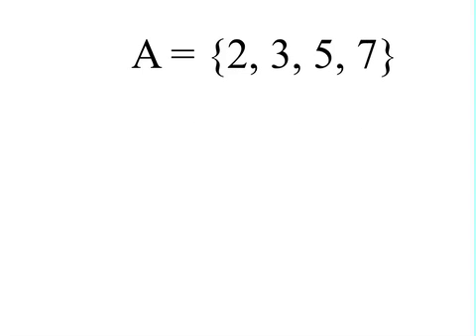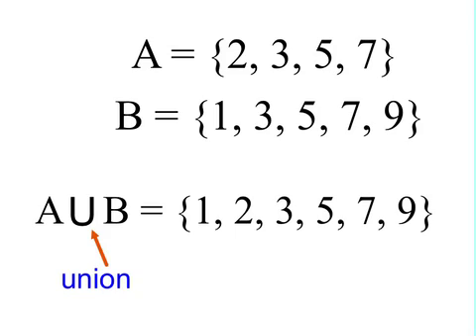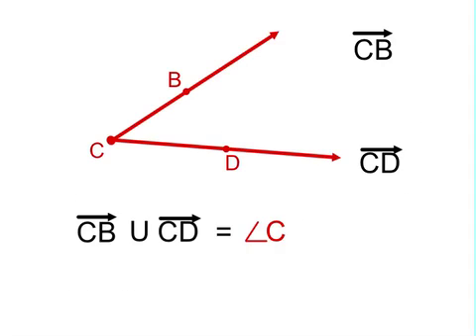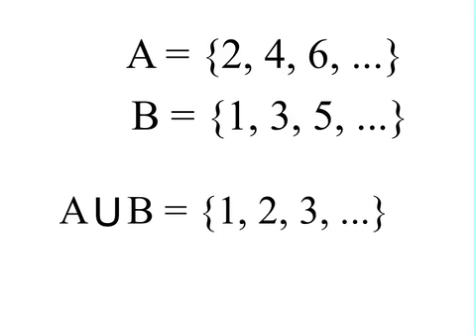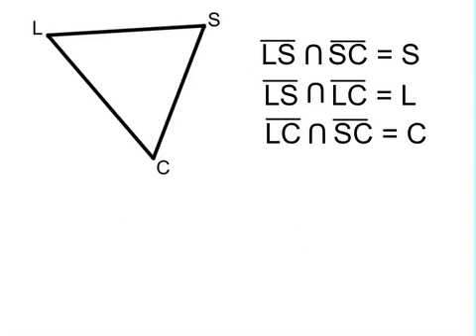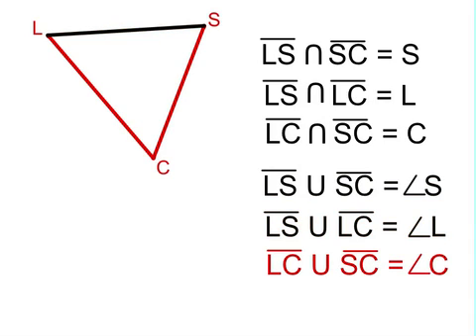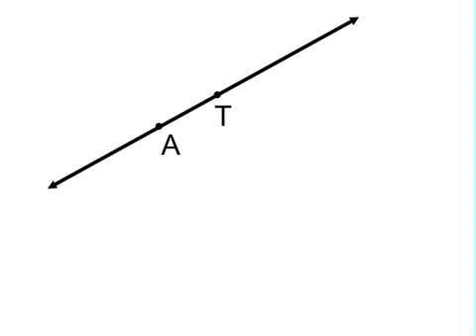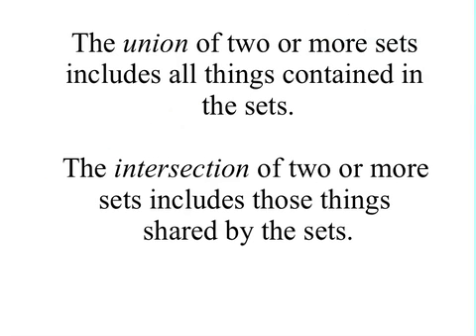Union and Intersection: Lesson 011ig